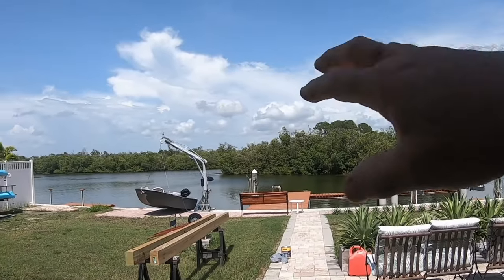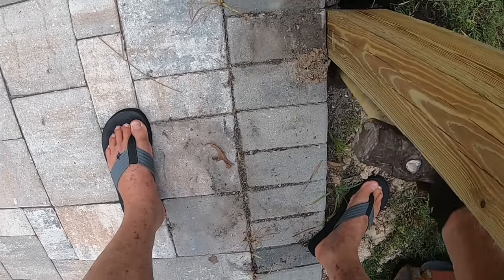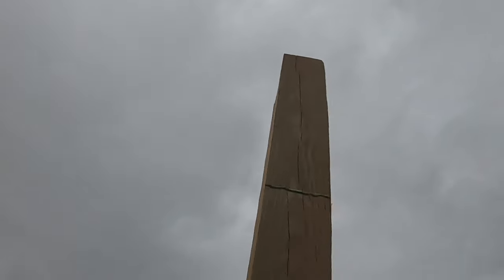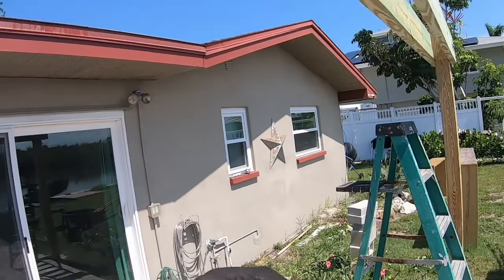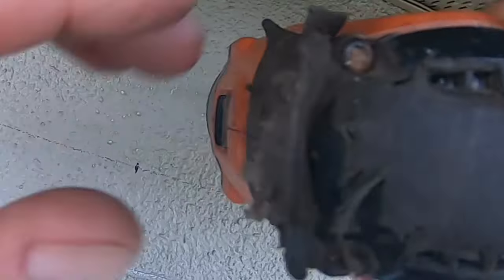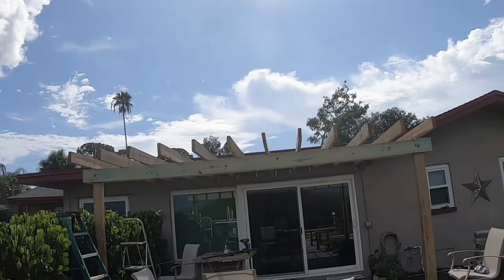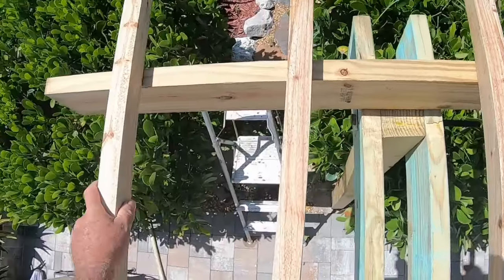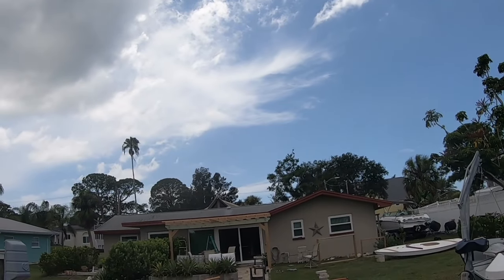DIY How to Build a Pergola From Beginning to End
This video shows you what they are and shows all the step I took in building the pergola for my house.  Here's the material list that I used.

Qty. Description Each Ext.
2 4 x 6 x 12' Pressure Treated Posts $31.18 $62.36
2 2 x 8 x 16' Pressure Treated Planks $21.88 $43.76
12 2 x 6 x 12' Pressure Treated Planks $12.38 $148.56
6 2 x 4 x 16' Pressure Treated Planks $13.18 $79.08
12 Galvanized Hanger Brackets $2.57 = $30.84
12 Galvanized Twist Brackets $0.99  = $11.88
1 Tapcon Style Screw ¼ x 1-1/4” $7.99 = $7.99
1 1-5/8 Deck Screws (Box) $9.98  = $9.98
1 2-1/2” Decks Screws (Box) $9.98 = $9.98
1 3” Deck Screws (Box) $9.98 = $9.98
1 Gallon Rubberized Roof Cement $29.95 = $29.95
 Subtotal  $444.36
 Tax 7.00% $31.11

Time Chapters
00:00:00 Start
00:00:39 Original design
00:02:09 Waterproofing Posts
00:07:15 Dig Post Holes
00:09:30 Set 1st Post and Plumb
00:11:15 Backfill 1st Post
00:15:13 Dig 2nd Post
00:17:00 My Cat Shows Up
00:22:15 Set 2nd Post
00:25:05 Back Fill and Pack 2nd Post
00:27:30 Using Laser to Establish Height
00:37:44 Setting 2x8 Cross Beams
00:44:15 Drilling for Bolts to 2x8 Beam
00:47:30 Installing #2 Bolt Through Post
00:51:15 Cutting Off Excess Posts
00:54:05 Establish Squire for 2x6 Stringers
00:59:20 Discussion of Hammer drills and Tapcon Screws
01:02:00 Marking and Installing 1st Hangar
01:10:50 Talk About Desert Rose Plant
01:12:14 Setting 2x6 Stringers
01:18:04 Installing Twist Brackets
01:20:40 Splitting 2x4 for Cross Pieces
01:26:57 Marking For Cross Piece Placement
01:30:04 Installing Cross Pieces
01:38:50 Talk About Mandavilla Vine (plant)
01:40:35 Installing 45 degree Brackets
01:43:07 Marking 4" Radius End Cuts
01:46:14 Cutting 4" End Cut Radii